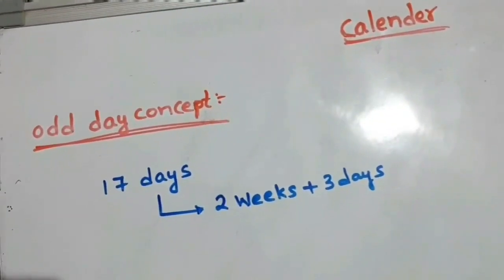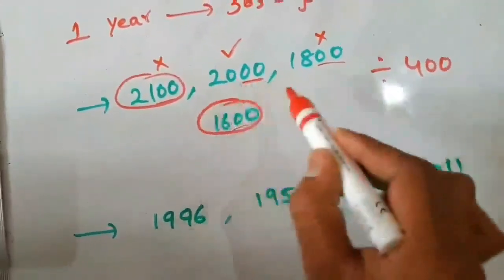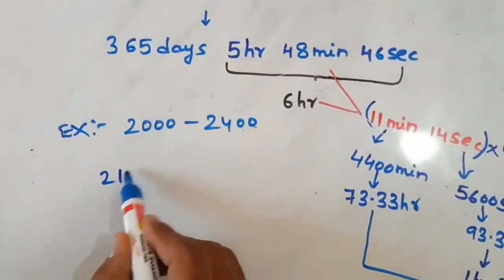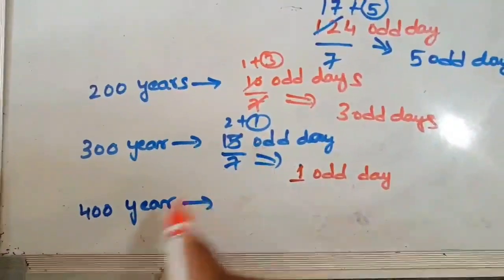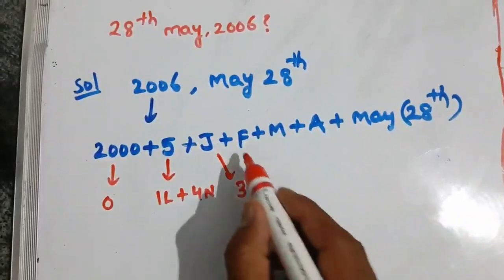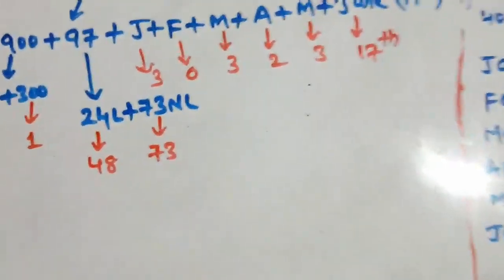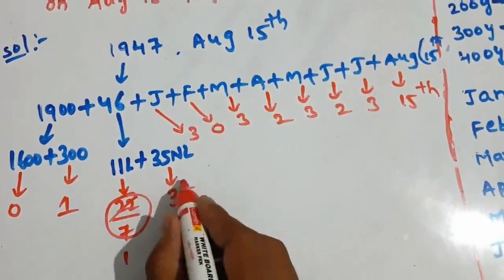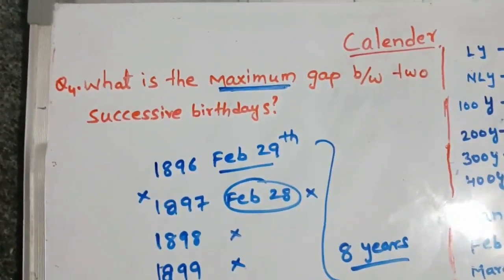Calender Part-1 | Calender Problem Tricks | Venkatesh m | Aptitude in English